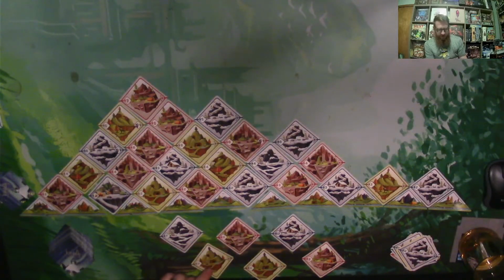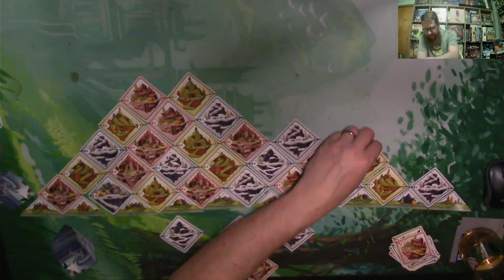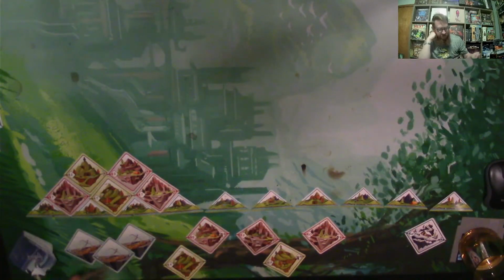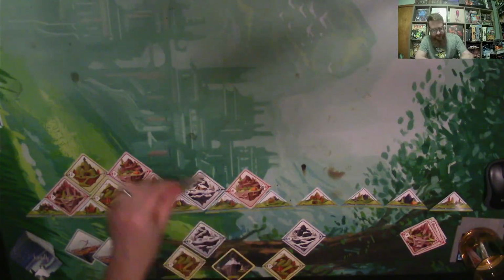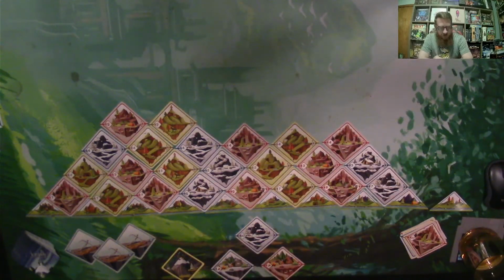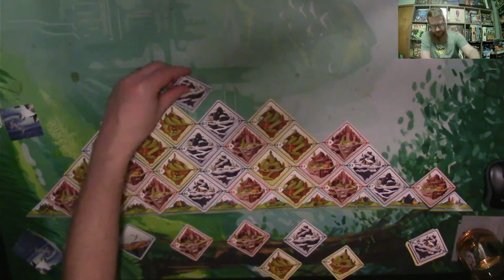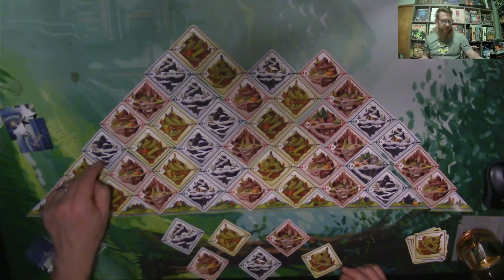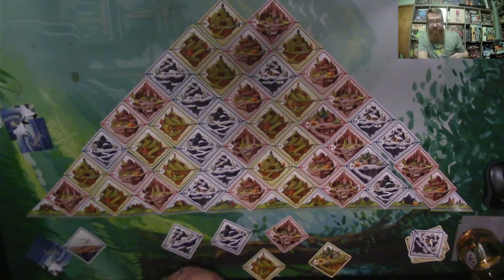Tranquility: The Ascent - Play Through 2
Let's try this again, now with the right rules and see how it goes with the one little change? Join me as I play Tranquility The Ascent.

And of course the 10 Minute Marvel Podcast